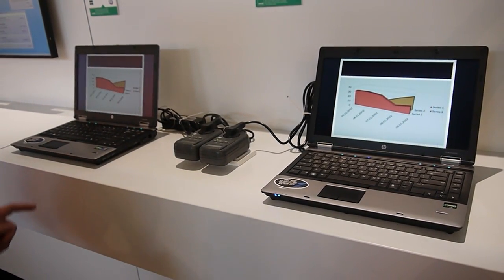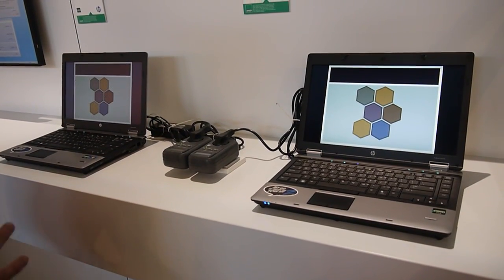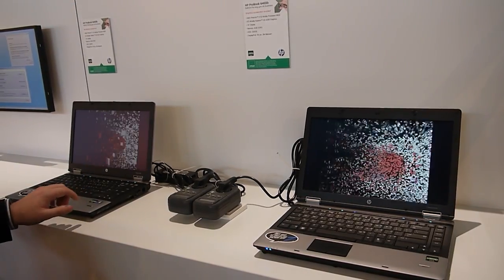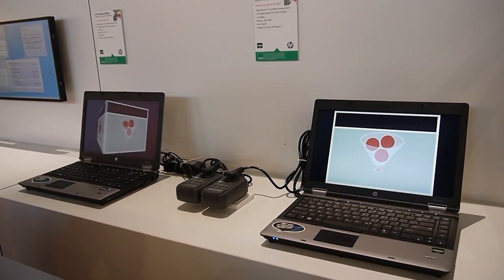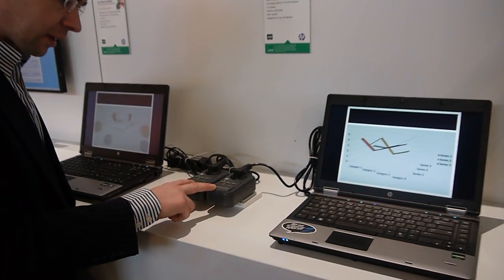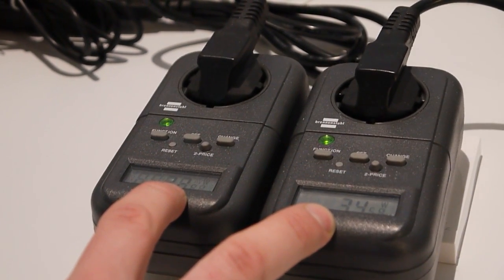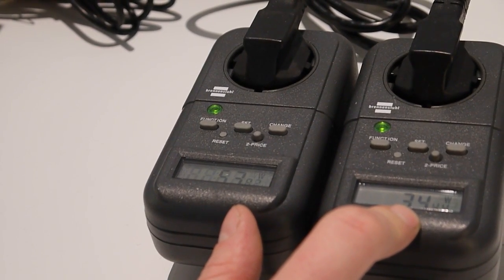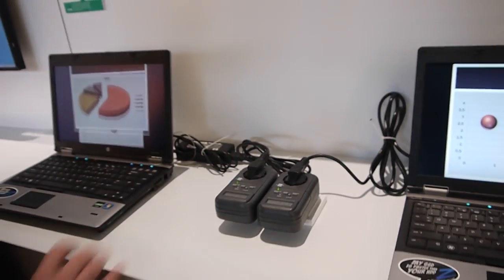AMD graphics acceleration @ CeBIT 2011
This demo shows office applications graphics acceleration with the help of AMD Fusion APU